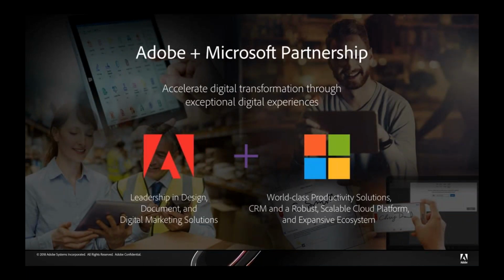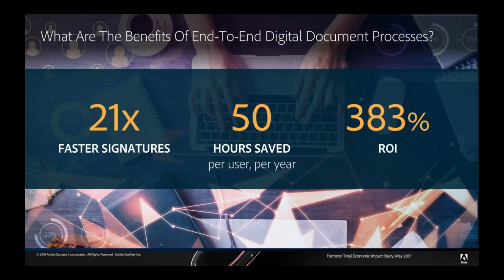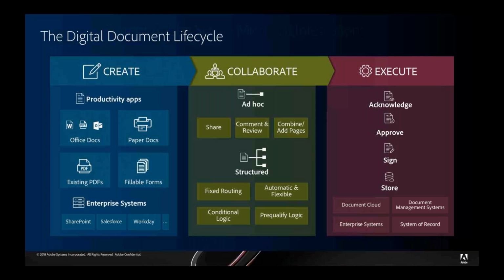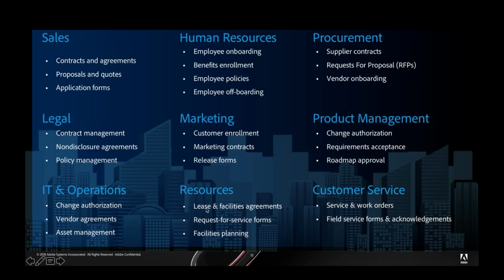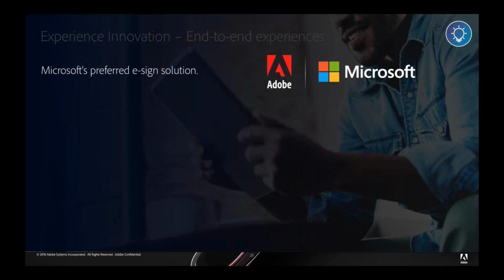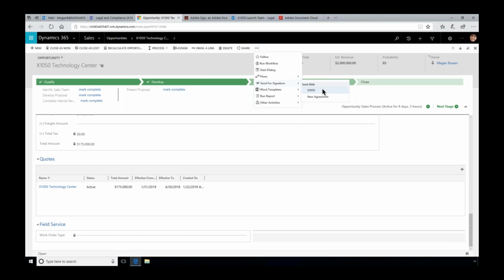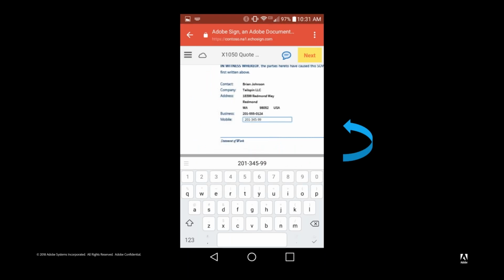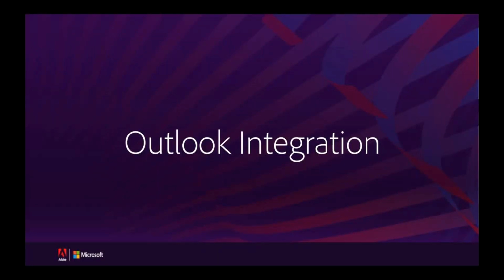Digitizing Signature and Other Paper Based Workflows with Adobe Sign and Microsoft 365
As companies move their processes to the cloud, they have the opportunity to take traditional paper-based processes, like signature workflows, digital. Watch this recorded webinar to see how Adobe Sign makes it easy to prepare and send documents for signatures. We'll show how easy it is for you, your customers, and teammates to sign them with just a click, tap, or swipe, while giving you the ability to track each step from beginning to end. See why Adobe Sign makes it easy for you to do your business digitally.